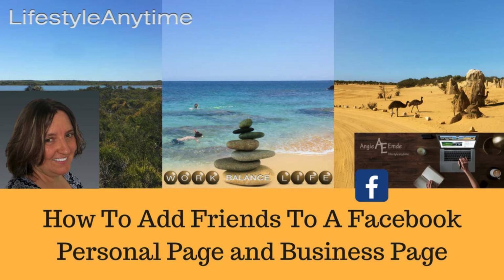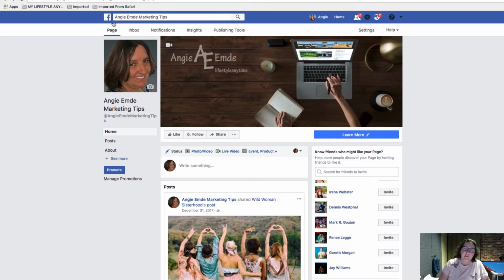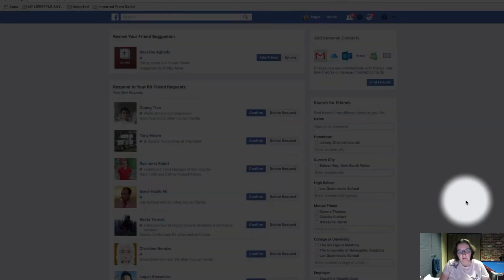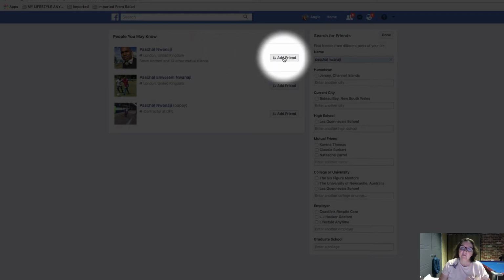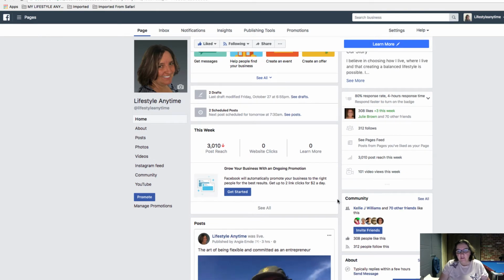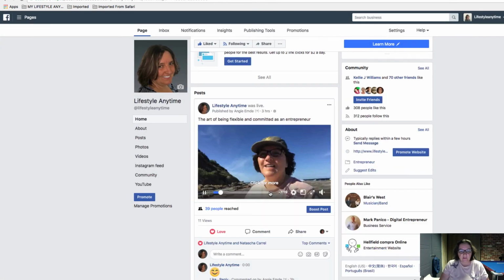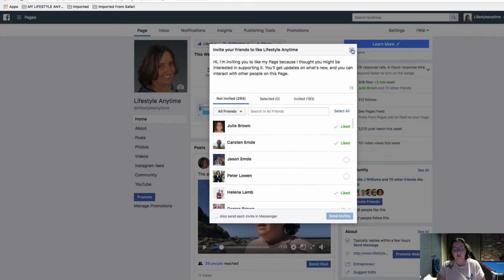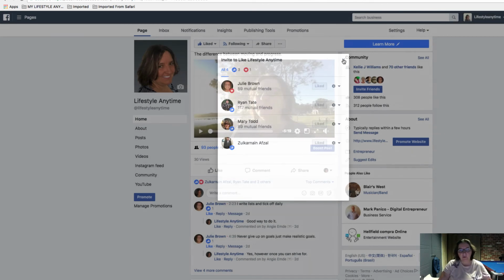How to invite friends to your facebook page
How to invite friends to your facebook page business or personal.

To discover an education that enables you to work smarter not harder and turn your passion or hobby into a business

On this channel, you’ll find the sharing of visions, gratitude, insights from my daily walks and the sharing of social media tips, book reviews and insights I’ve learnt while building an online presence and stepping into the online marketing world.
I also share scenery of the beautiful Central Coast NSW as I share tips.

Personal development, tips and insights are brought to you from Angie Emde of Lifestyle Anytime

On Facebook we collaborate and share gratitude, pictures, quotes and personal development, join in at;

Photos of Central Coast NSW Australia and insights to Lifestyle Anytime are shared on;